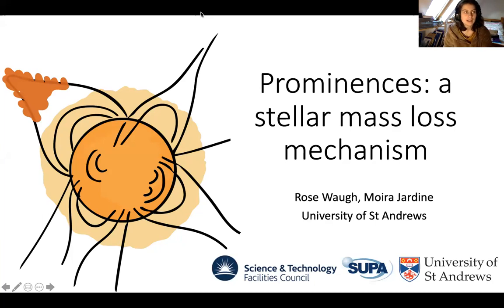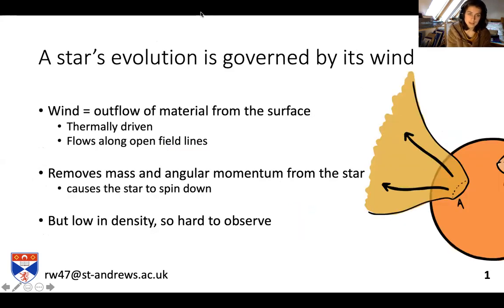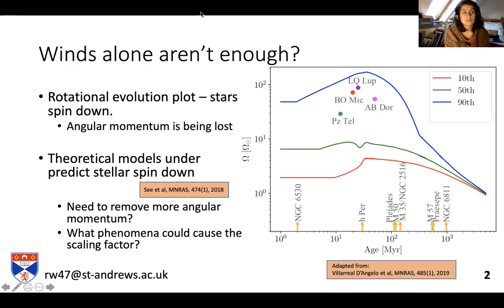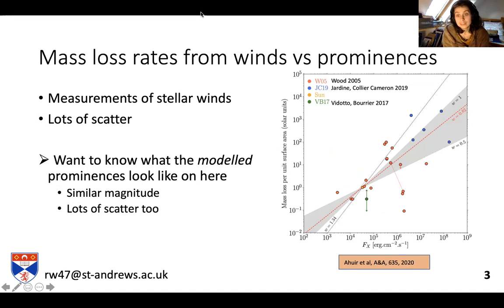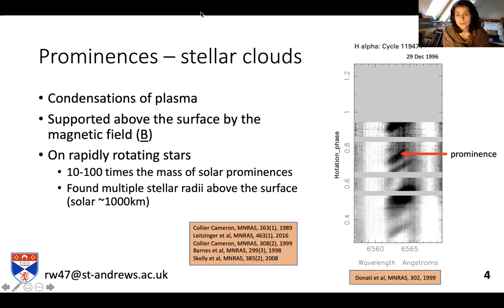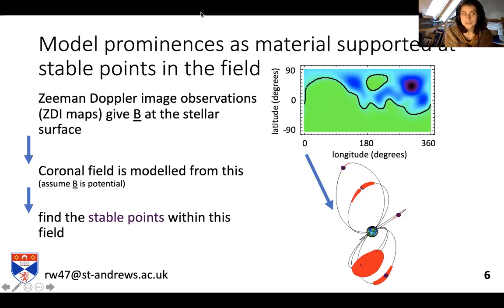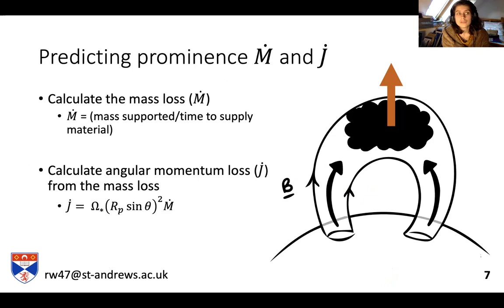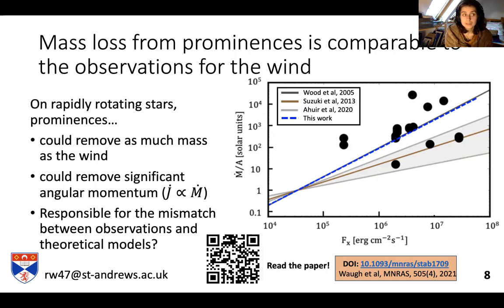Prominences: a stellar mass loss mechanism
This is a version of the talk that I gave for the Cormack meeting in December 2021.

This talk was aimed at astrophysicists from a wide range of backgrounds, so is likely approachable for those studying physics or astronomy at undergraduate level.